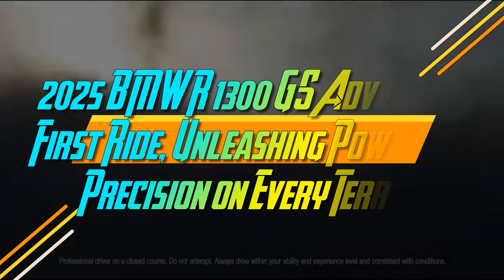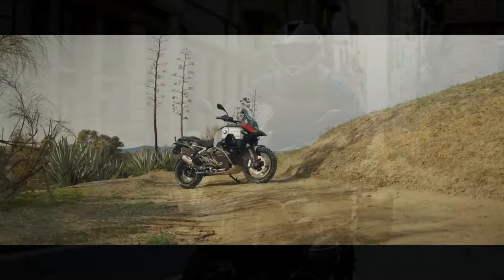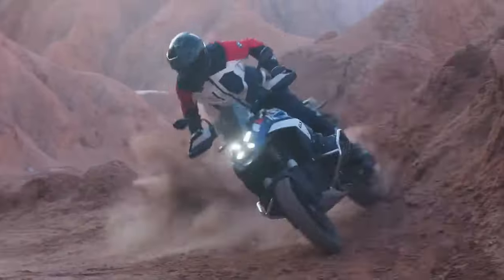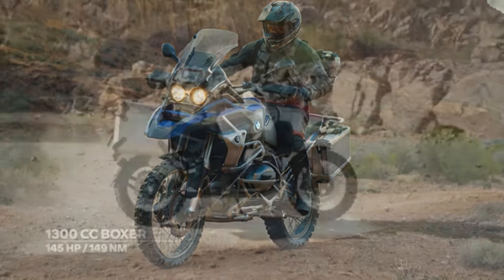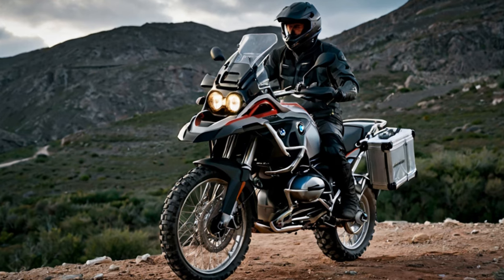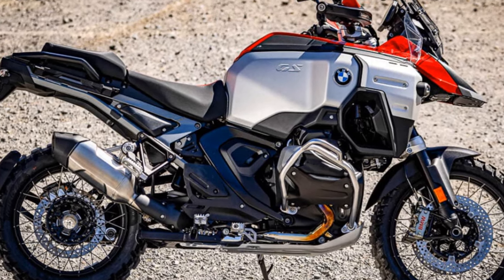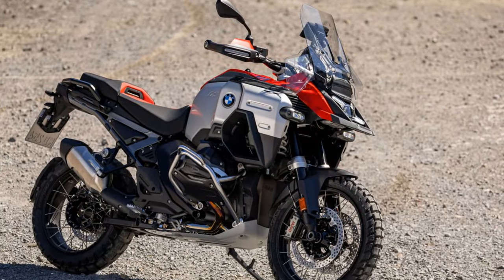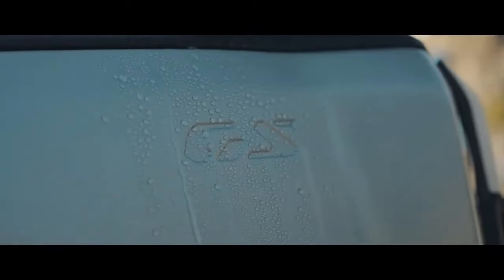2025 BMW R 1300 GS Adventure First Ride, Unleashing Power and Precision on Every Terrain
2025 BMW R 1300 GS Adventure First Ride, Unleashing Power and Precision on Every Terrain

1. We use trusted media sources in loading news and narrative content that we provide, in order to maintain accuracy and facts. We also include sources as references. please visit the sites we provide for more in-depth information related to the information or discussion we raise.

2. The material we use in making this video, is free and non-copyrighted content, or Creative Commons content, with fair use of content. If there is a problem or material that we use in the video in this channel, or there is a discussion about future business.